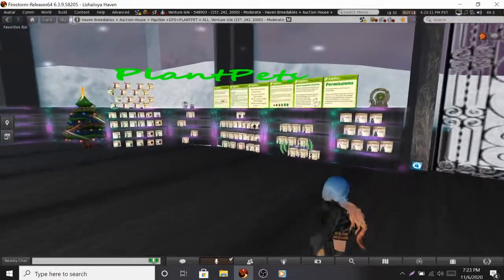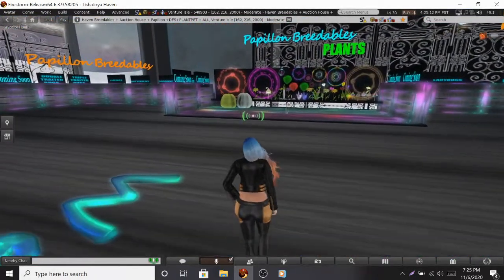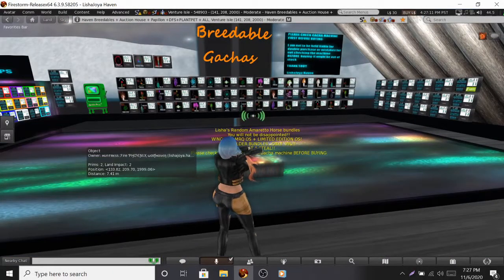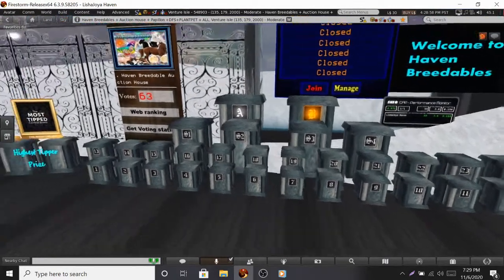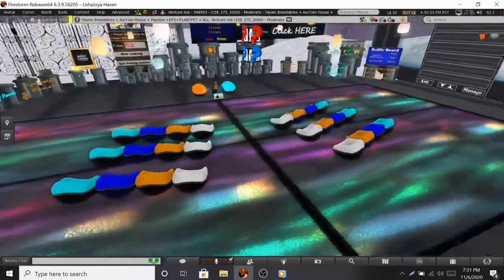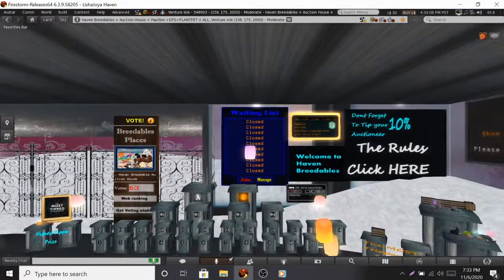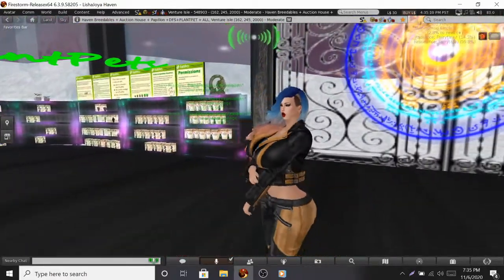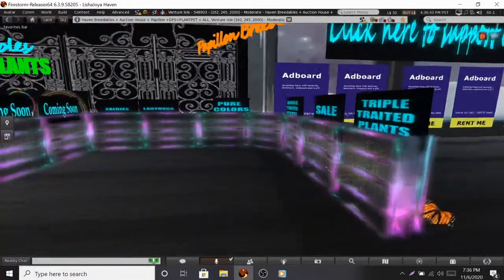I updated my Breedable store in Second Life | UPDATED NEW STORE TOUR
Ok guys - i know some of you want to know what i have been up to in second life...well here is an update on that